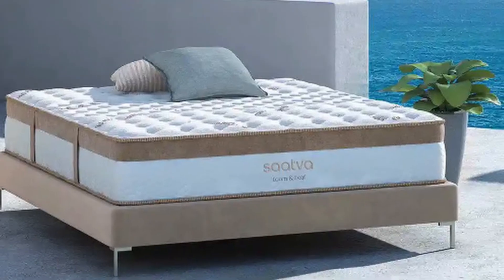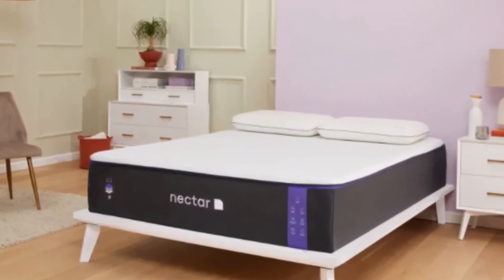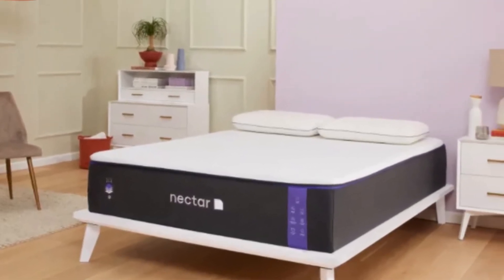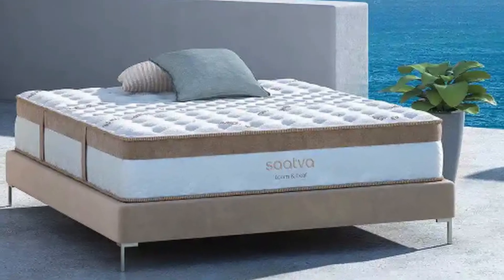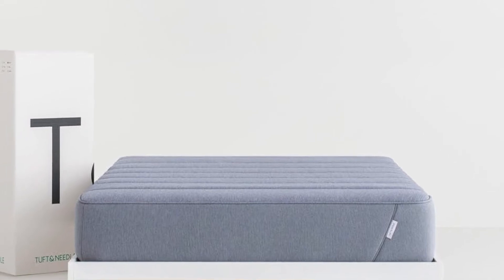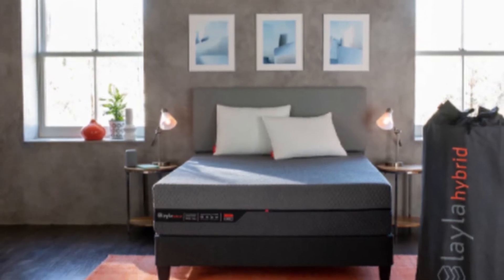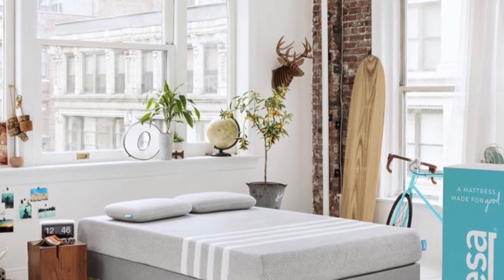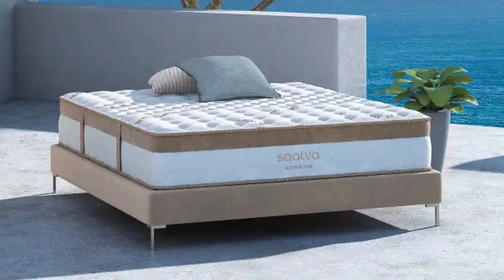✅ 5 Best Mattress For Scoliosis! 👌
Let's talk about the Best Mattress For Scoliosis . I have made a list of Best Mattress For Scoliosis which will help you decide which one to choose.

Quick Links:✅✅✅

Best Mattress For Scoliosis Introduction 0:00

When you sleep on the wrong mattress, you can feel discomfort, but when you sleep on the right mattress, you get to enjoy quality sleep. Since scoliosis can cause stiffness and pain, especially in the lower back, it makes sense to find a comfortable bed.Scoliosis patients can benefit from the combination of a good mattress with pain management treatments such as hydrotherapy, massage, exercise, or medication.

I have prepared this video guide to Best Mattress For Scoliosis  to give you the ins and outs to help you make the right choice. So let's get started.